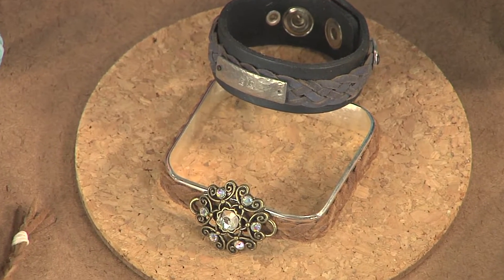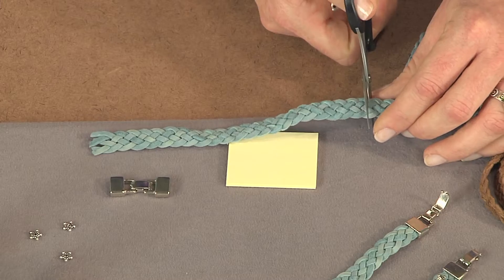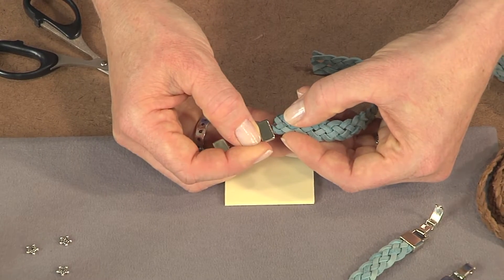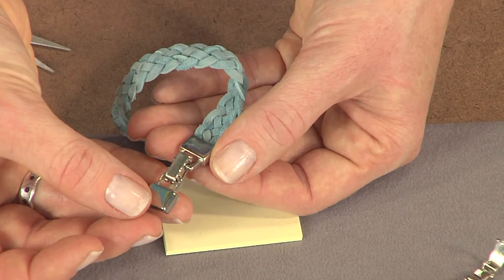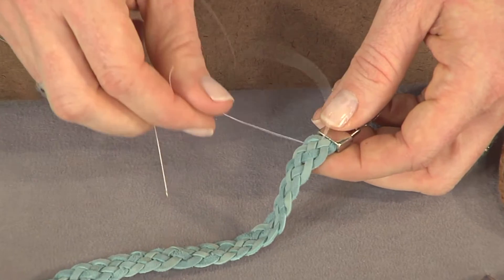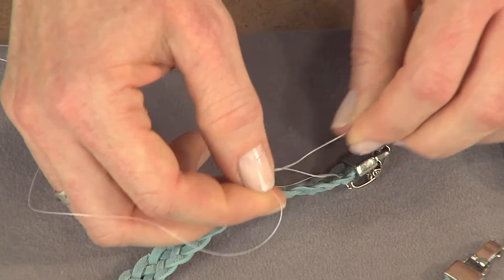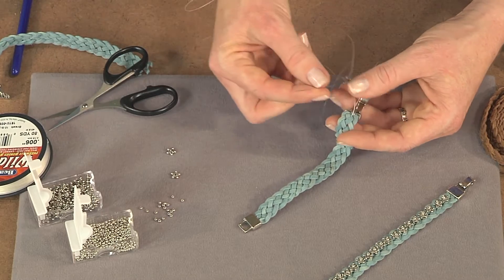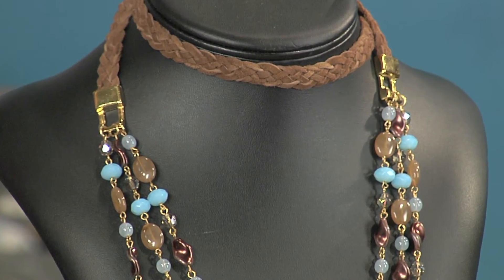How to stitch beads onto braided leather on Beads, Baubles and Jewels with Katie Hacker (2107-3)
Host Katie Hacker shows how to stitch beads onto braided leather in her Beading Lesson. Join 13 jewelry artists who demonstrate new twists on traditional jewelry making techniques on Beads, Baubles and Jewels with host Katie Hacker. Each artist has an in-depth lesson on two heirloom techniques. Katie finishes each show with a Beading Lesson sharing a few of her favorite traditional techniques.